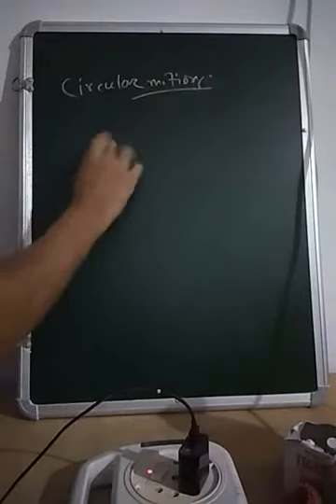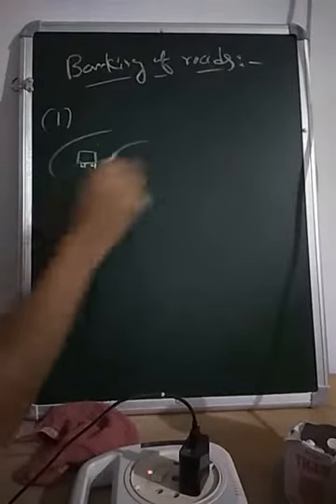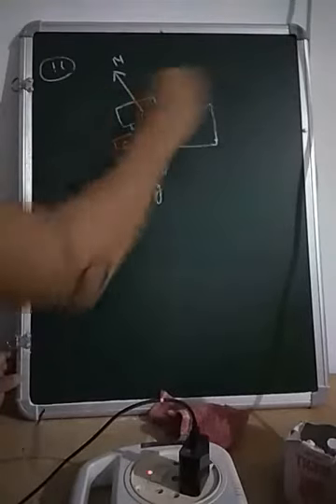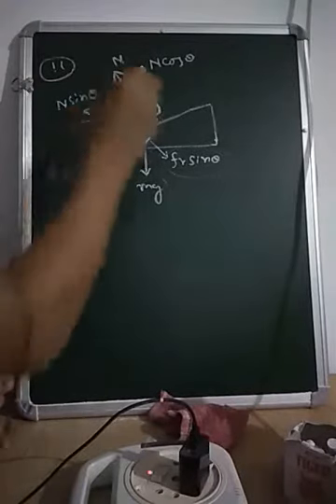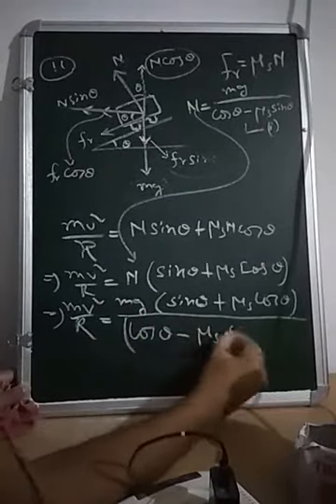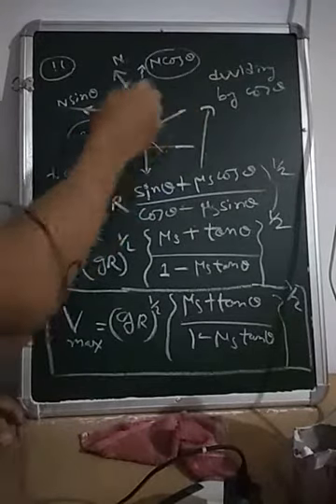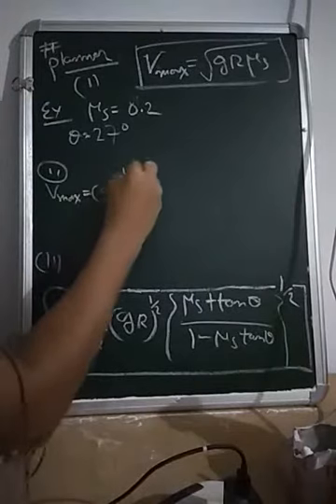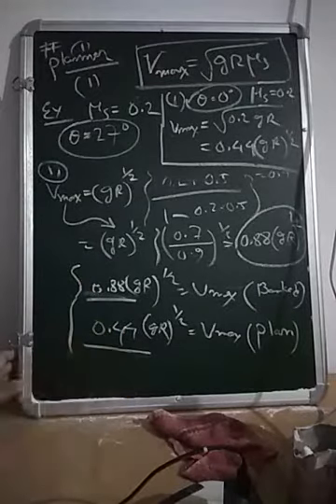Laws of Motion